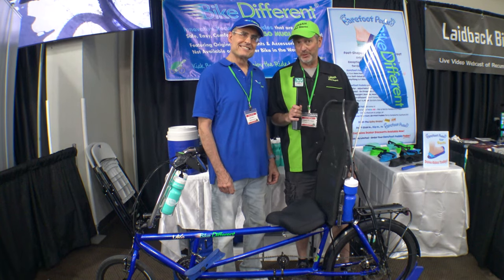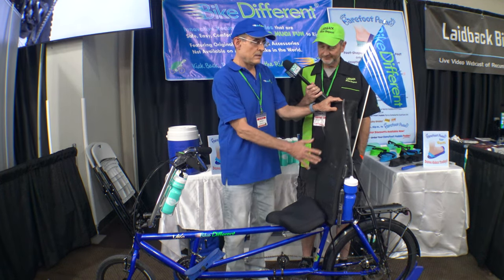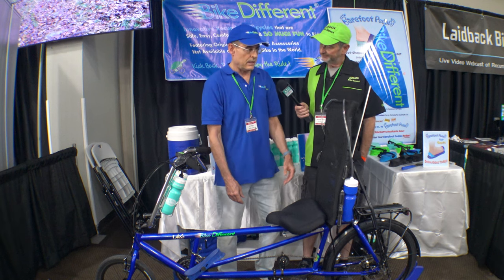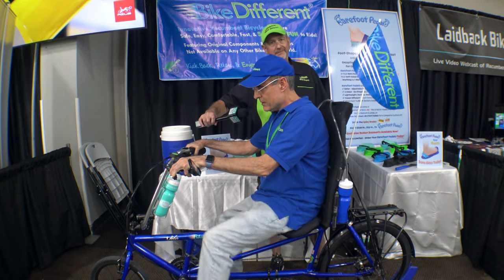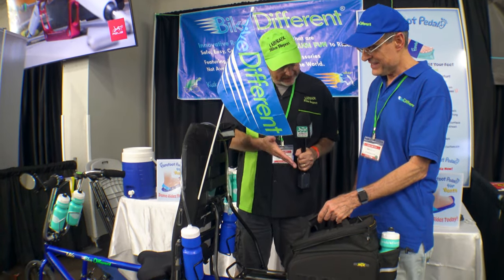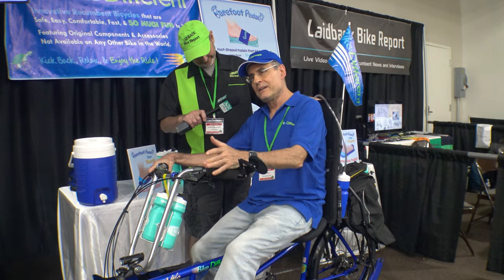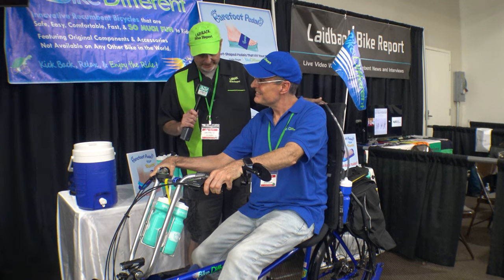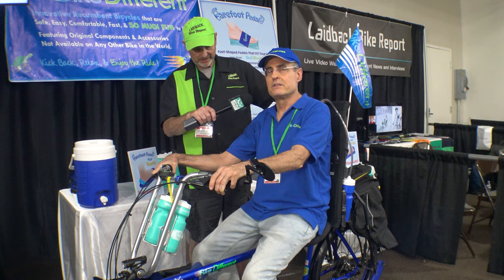Bike Different-Cycle Con 2023 Booth Interview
Chris is a recumbent bike inventor with tons of ideas. In this interview we talk about hydration systems, compact long wheel base bent designs, rear rack innovation and his very unusual barefoot pedals!

We can't thank all our Cycle-Con 2023 sponsors enough for making this event coverage possible. Please patronize these fine businesses to show your support of the Laidback Bike Report. Let them know we sent you!

The Laidback Bike Report Crew for Cycle-Con 2023 coverage are the following awesome people:
Tray Bourgoyne--Videographer
Lisa Bourgoyne--Booth Manager
Marilyn Solomon--1st in command, logistics and host control and booth manager
Janet Paulsen-Booth Manager and information guru
Phil Paulsen-Seminar videography and audio set up
Larry Seidman-Test pilot reviewer of bents and seminar videography/audio